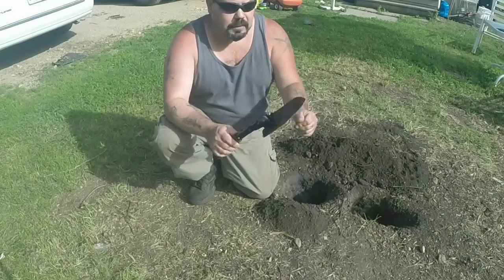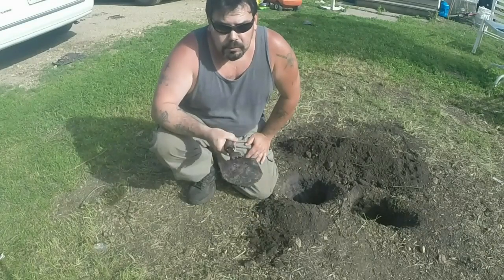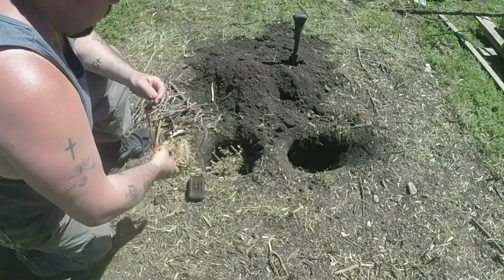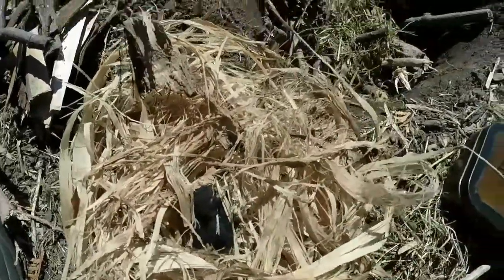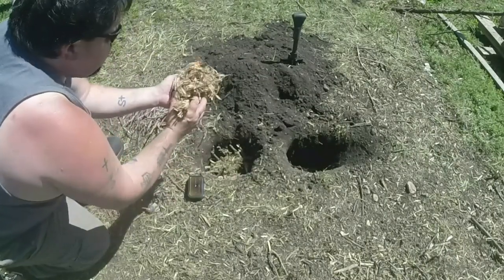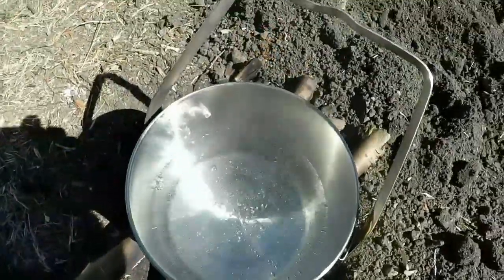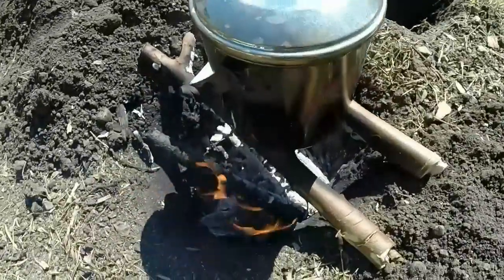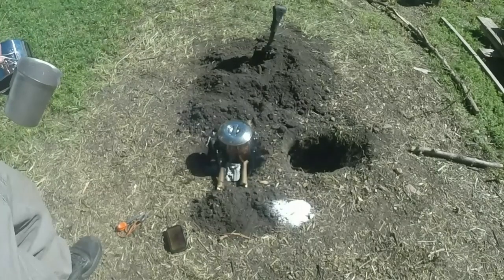Dakota Fire Hole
Dakota fire hole is a stealth form of having a fire to cook with and boil water as well as heat and low light. It has minimal smoke that can be diffused with trees and distance and can be easily extinguished by filling back in with the dirt removed. DO NOT Build ANY underground fire near a tree. The roots of the tree may catch fire and it can spread long distances.
Please comment, like or share